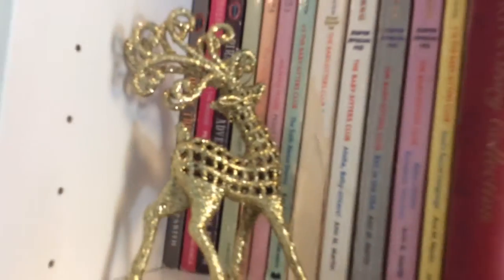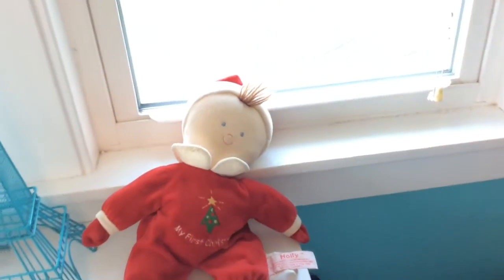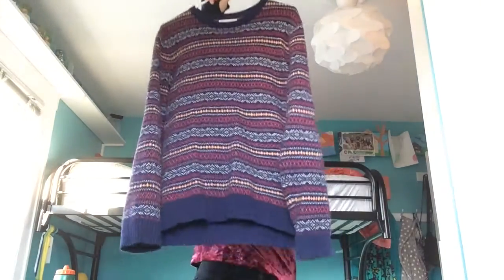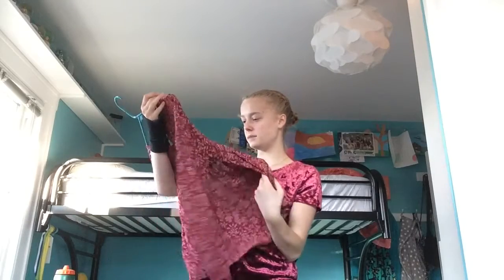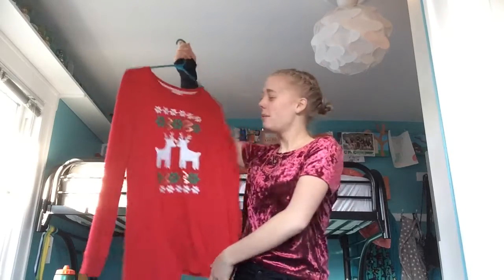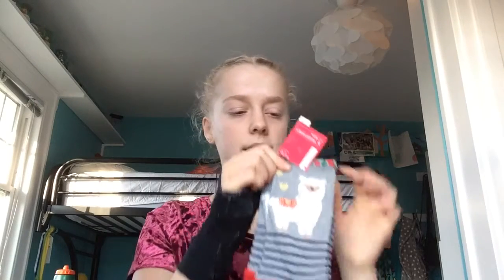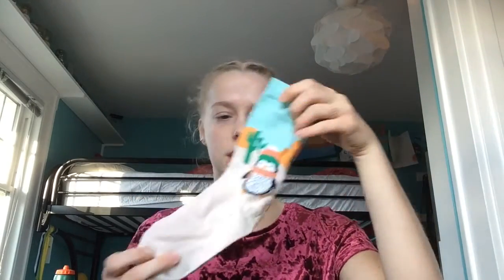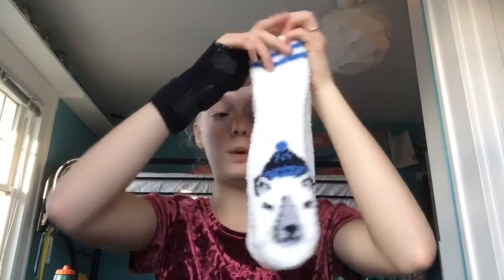Everything CHRISTMAS + story time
In this video I included my Christmas decor and my Christmas clothes. I also included a story time about my wrist. I'll be sure to keep you updated! Anyways, I'm just so excited that there is only a couple more days until Christmas!

luv, Tara

Me: 16 years old
Films on her iPad
Edits with iMovie
Plays Bass Clarinet
Lives in the USA